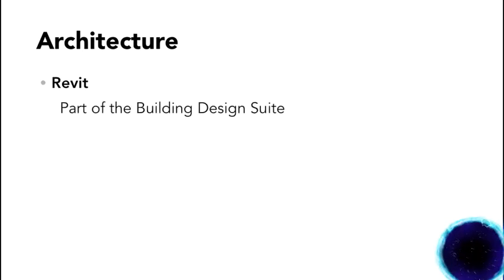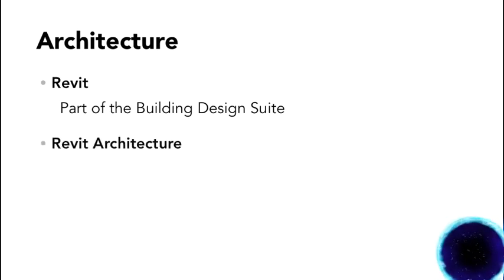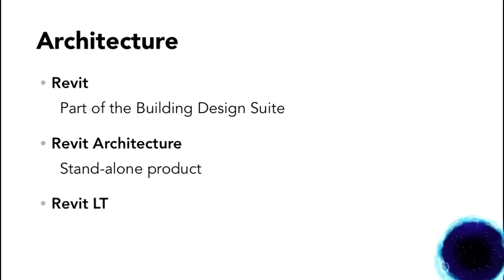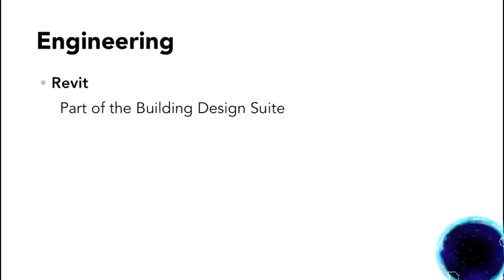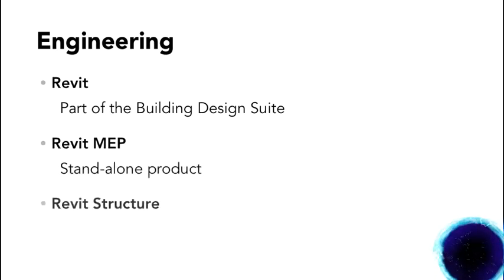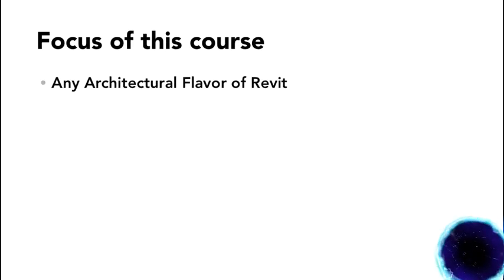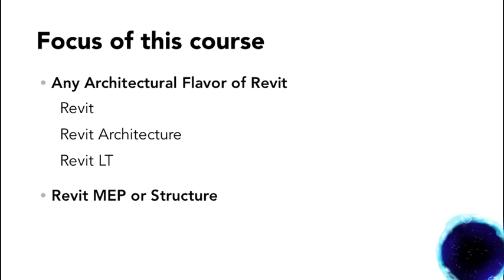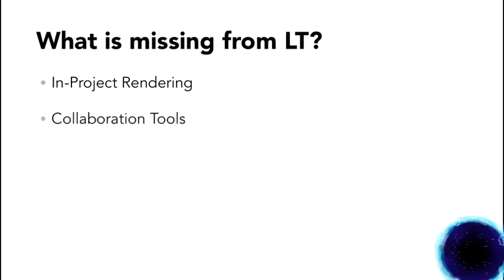Learning Revit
Understanding the different versions of Revit Learning Revit